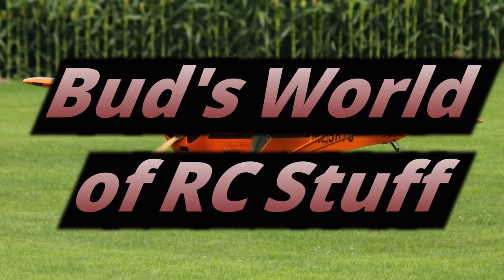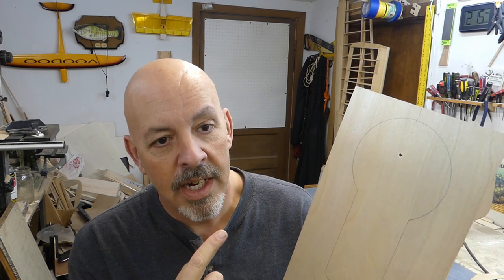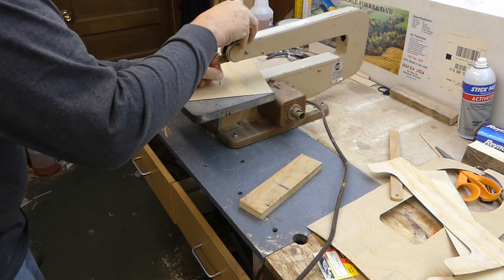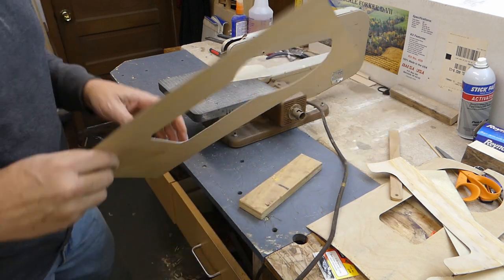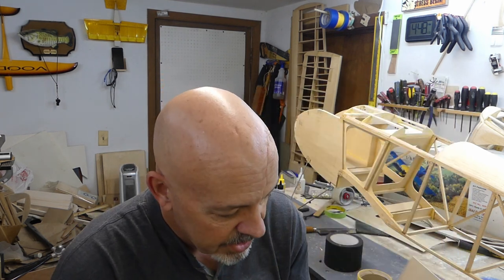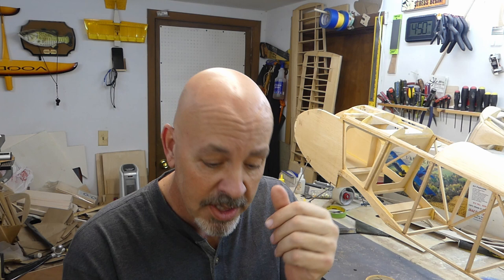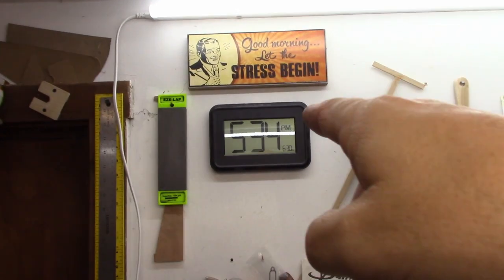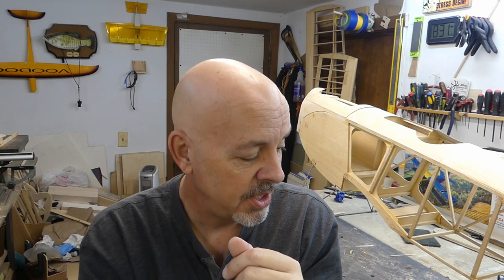Balsa USA 14 Scale Fokker D.VII - Build Series - Episode 5 - Make and Mount New Cockpit Cover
This is a Balsa USA 1/4 Scale Fokker D.VII handed down to me from a friend. This series will cover the good, the bad and the ugly on what has occurred in the past and what will be done to make it right and turn it into a beautiful plane that will enjoy many years of flight. Join me for the journey.